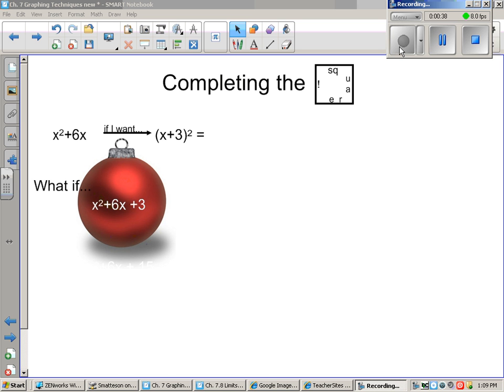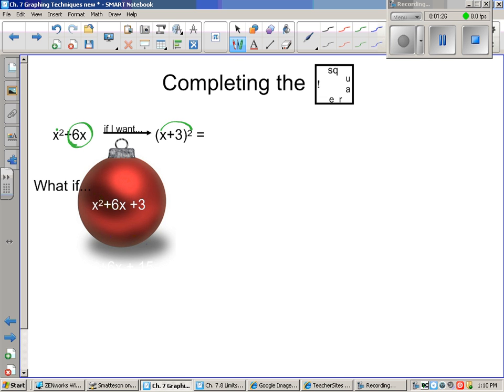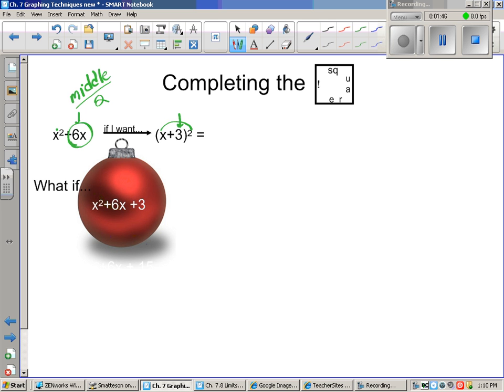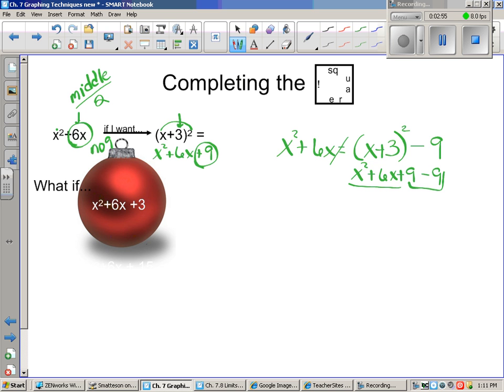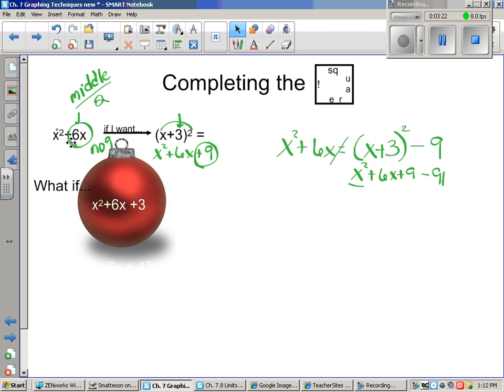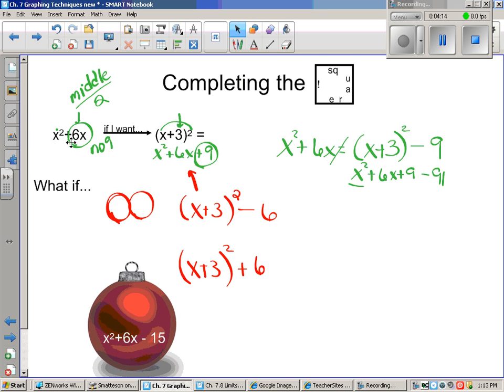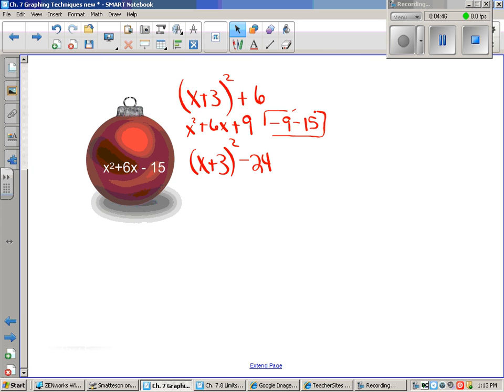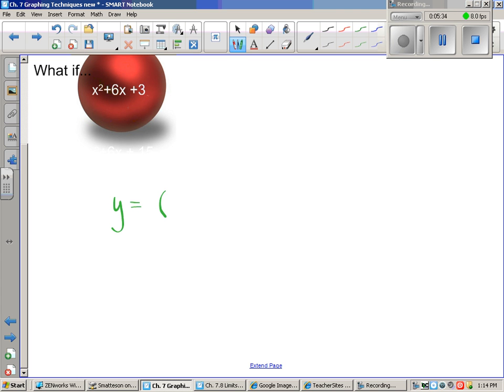7 5 Completing the Square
Completing the square is a useful tool in learning how to format equations into a more user friendly way of seeing each graph as a transformation. This important step is critical in the next phase of this new graphing approach.